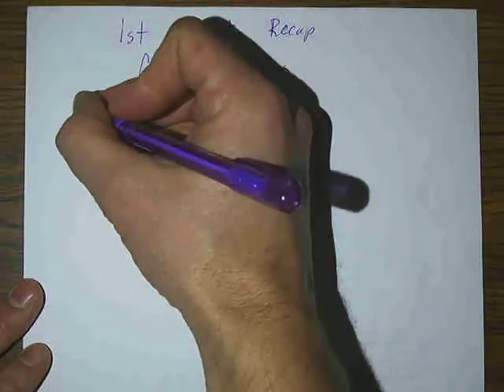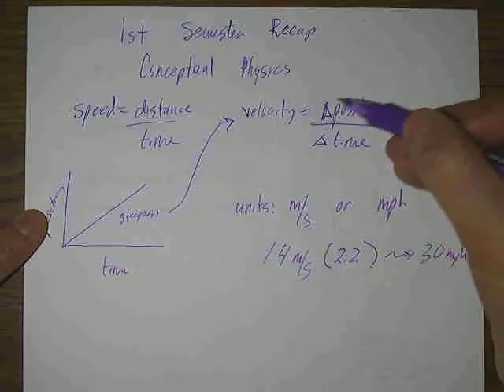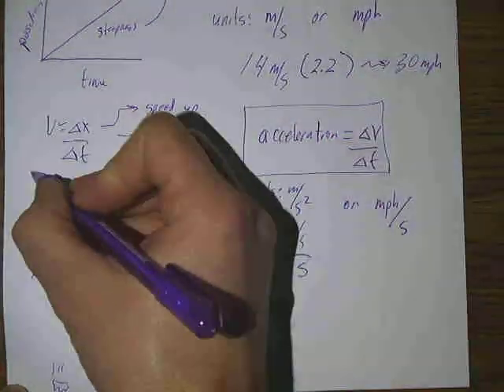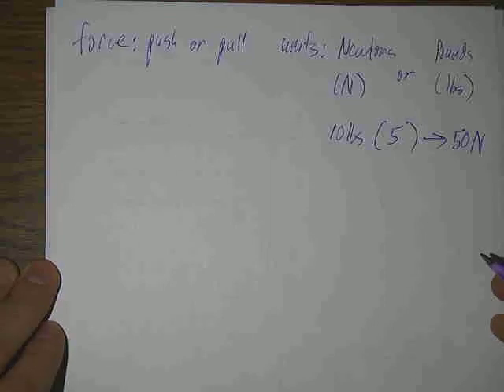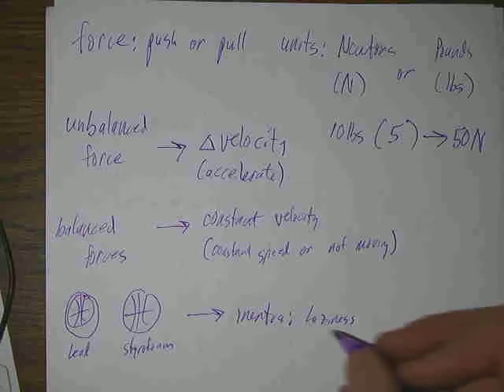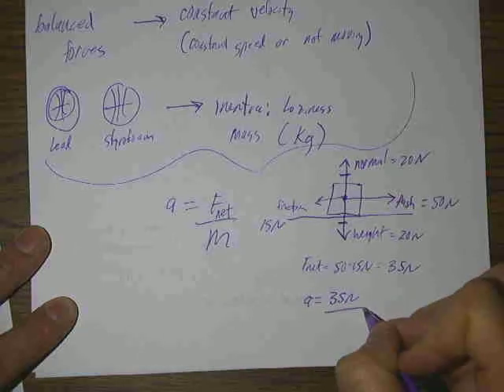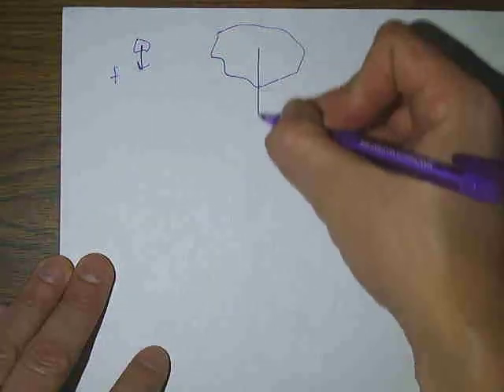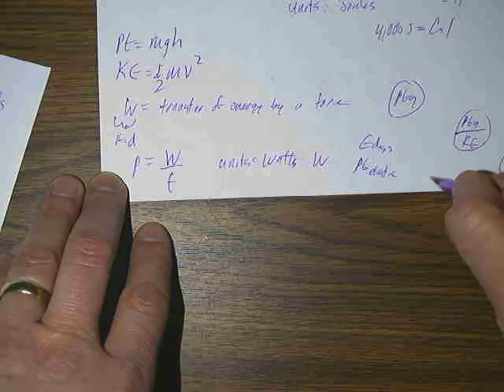1st semester conceptual recap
a recap of first semester conceptual physics at MVHS. covering motion, force and energy.